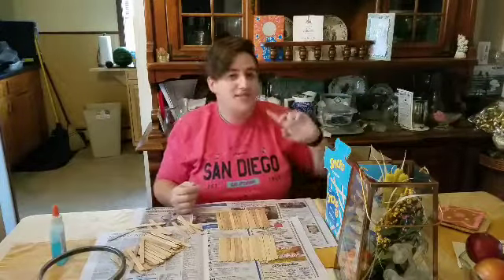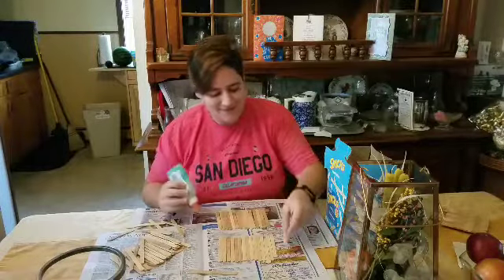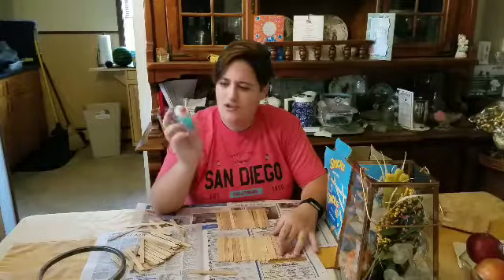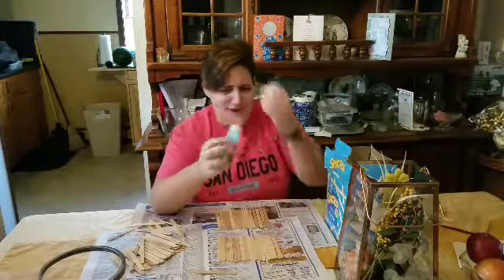Discussing Shane Dawson's Sociopath Series whilst making a popsicle stick house